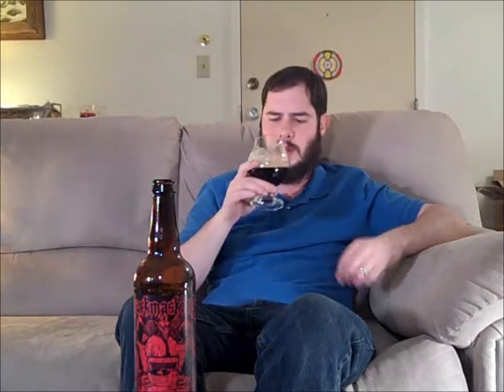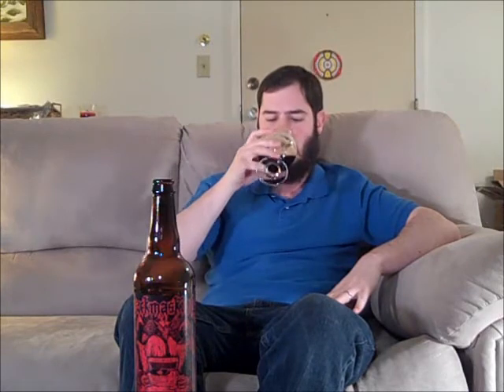Three Floyds Backmasking Oatmeal Stout (8% ABV) | Crafty Beer Reviews: Ep. #439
Beer: Backmasking
Style: Oatmeal Stout
ABV: 8%
Release: Rotating
Rating: 9/10

Three Floyds Backmasking! "noun – A recording technique in which a sound or message is recorded backward onto a track that is meant to be played forward. An oatmeal stout."

RATING SCALE:

0-0.9: "Drain Pour." Would not want to drink/finish. Terrible taste/aroma.
1-1.9: "Disgusting." A beer that has off flavors/taste and is very hard to drink/finish.
2-2.9: "Awful." Something went wrong. Doesn't represent the style and is hard to drink.
3-3.9: "Very Bad." Not made very well and doesn't meet the standards for the style.
4-4.9: "Bad." No off flavors, but has little to no taste or aroma. BMC products.
5-5.9: "Below Average" Nothing exciting. Has good, but many bad elements.
6-6.9: "Average." Has good flavor/aroma, but something is missing.
7-7.9: "Good." A solid example of the style, but has something minor wrong.
8-8.9: "Very good." Something that has a lot of good flavors and aromas and is easy drinking.
9-9.9: "Great." Goes above and beyond most beers, nails the style and has great taste/aroma.
10.0: "Mindblowing." Not necessarily perfect, but no improvement needed. Beyond exceptional. A+